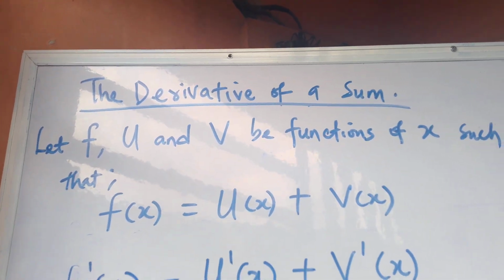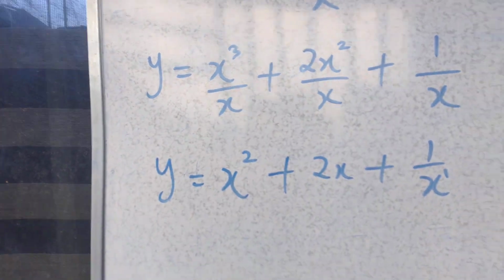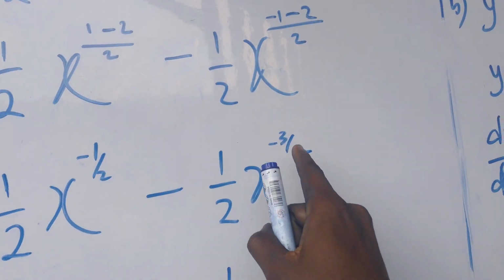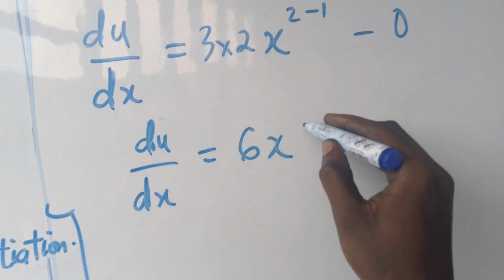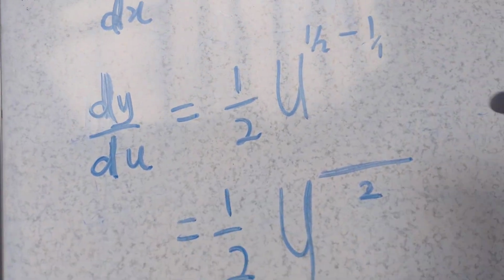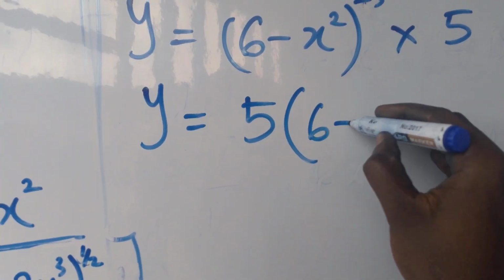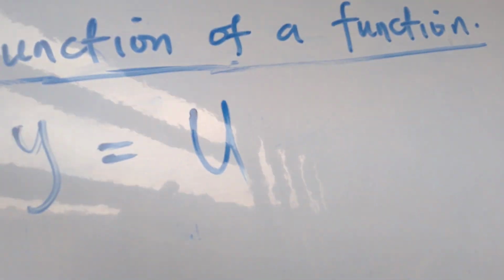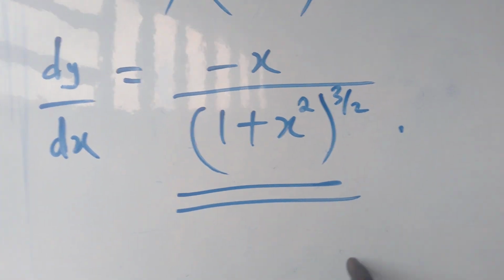Differential calculus1... çhain rule for differentiation.